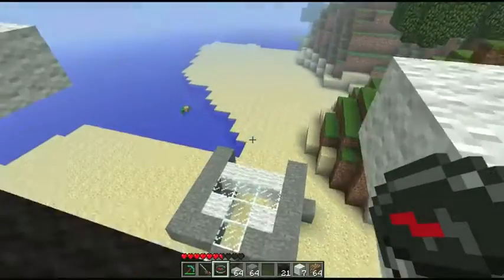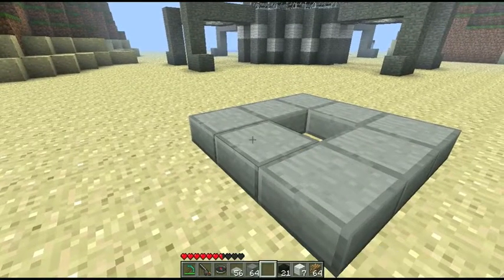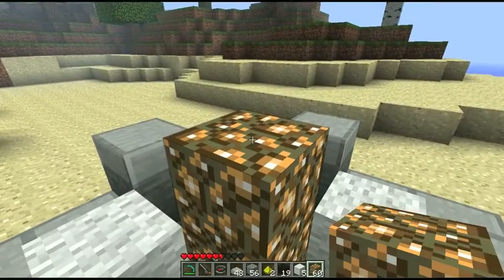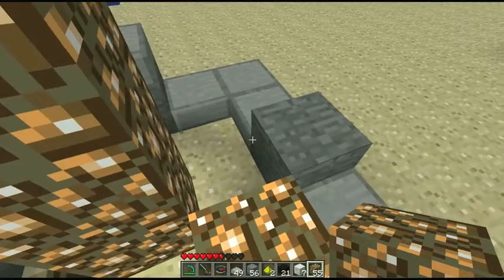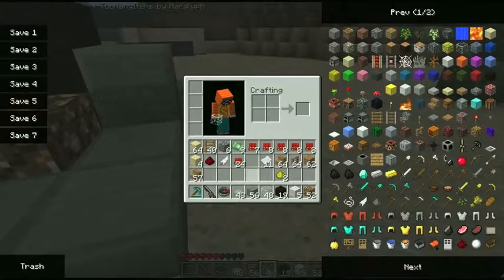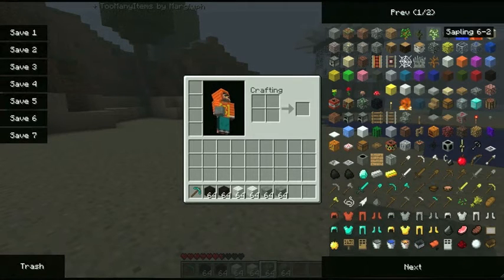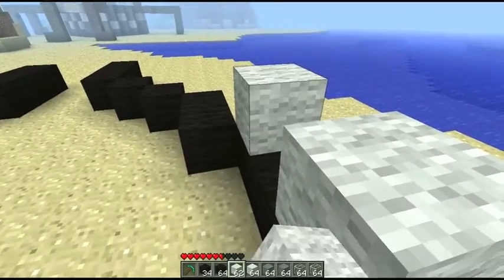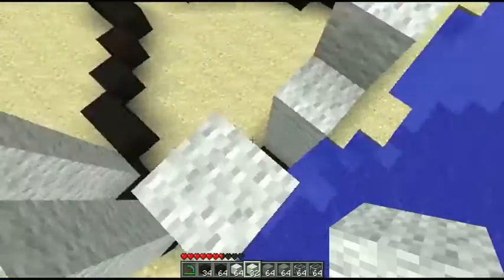Minecraft Dan021 ABC world White&Black base ep.1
I make a white/black base in Dan021 ABC world.